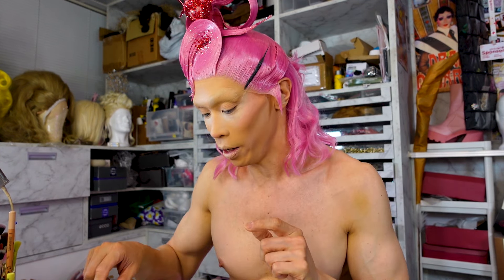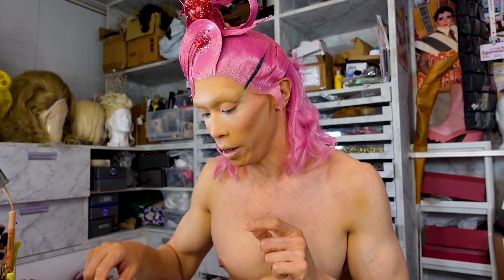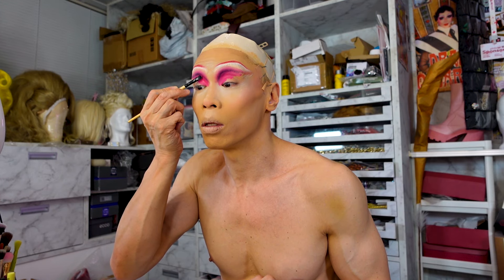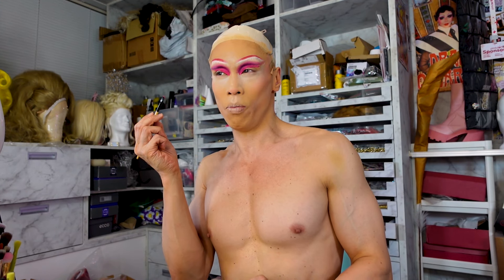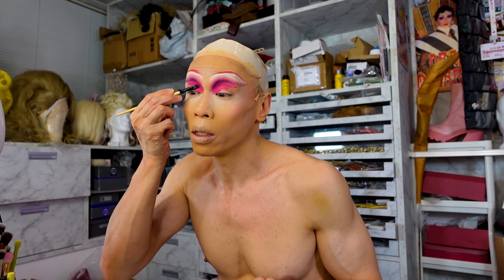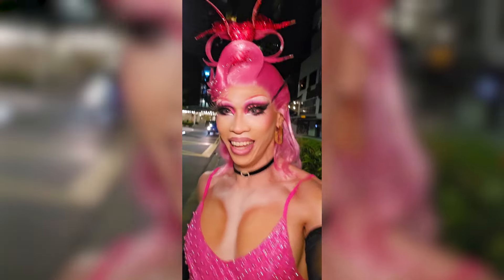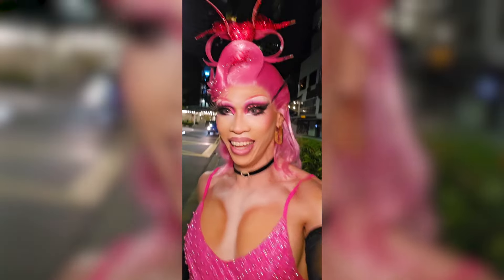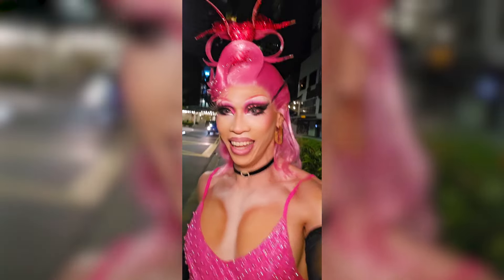I MISSED PINK DOT 2024! but here's a quick pink smokey eye tutorial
Due to unforeseen circumstances, I had to miss this year's Pink Dot.

But I still want to show up in pink somewhere!
So here's a quick pink smokey eye tutorial for the clubs!

Stuff on my face
BASE
Kim Chi Chic Beauty x Plastique Tiara Nude Sensation Bento Babes Lip Kit

My Pet Charity: The AfA Fund for the Arts!!

Intro VW art by @leoshki on IG!